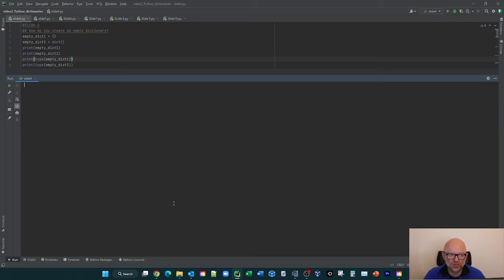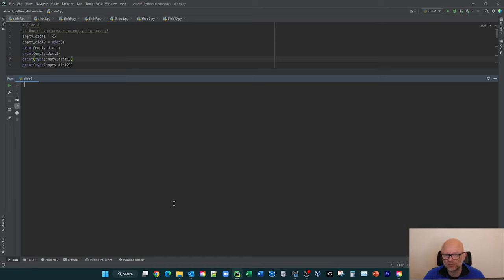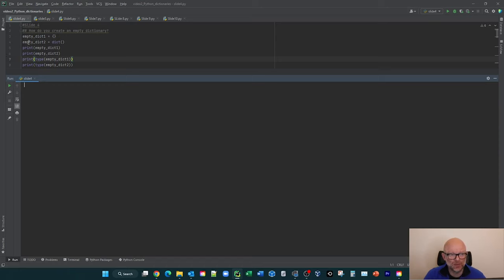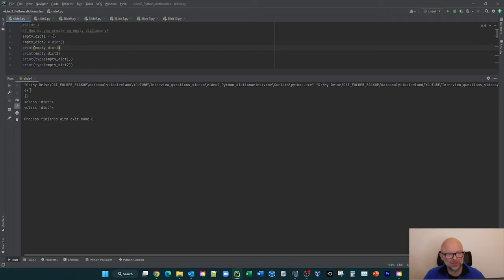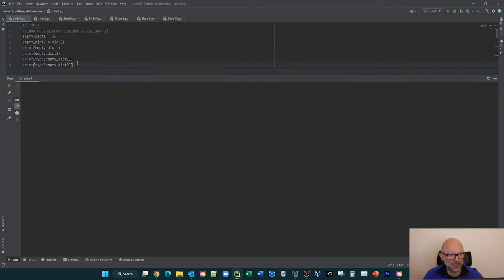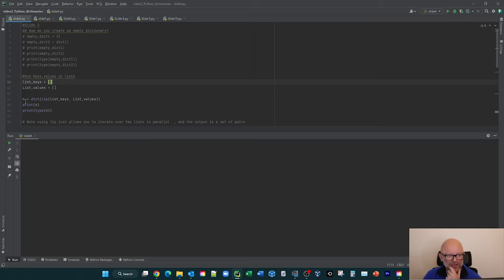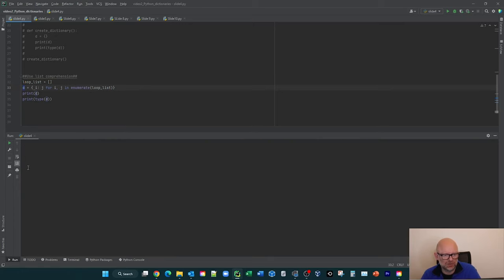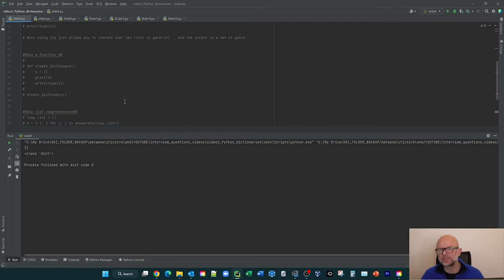How To Create An Empty Python Dictionary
If you are looking to create an empty Python dictionary here we show you how to create an empty Python dictionary.  From using ZIP  to utilizing list comprehension, to simply just using a function, we give you a number of options to achieve the outcome you desire.

⏲⏲⏲Timestamps ⏲⏲⏲
00:00 Intro
00:40 How To Create An Empty Python Dictionary with dict()
02:18 How To Create An Empty Python Dictionary with values or keys
03:25 How to use Zip with Python dictionaries
04:12 How To Create An Empty Python Dictionary with a function
05:31  How To Create An Empty Python Dictionary using list comprehension
07:35 Subscribe to Data Analytics Ireland